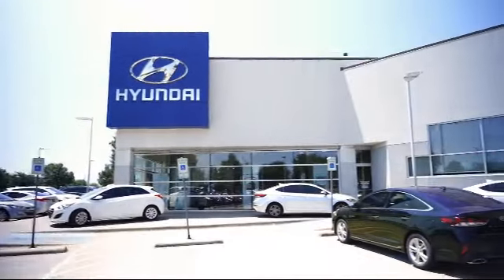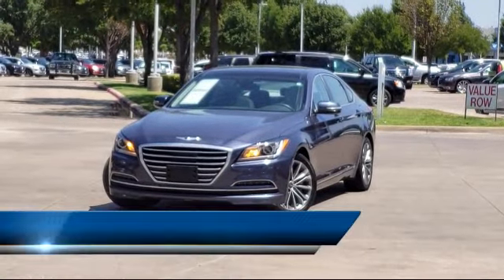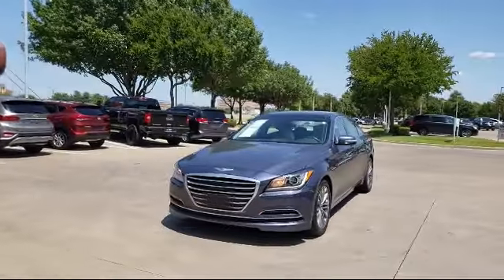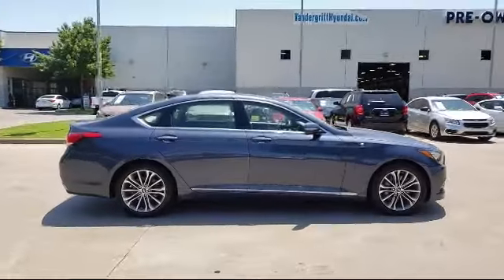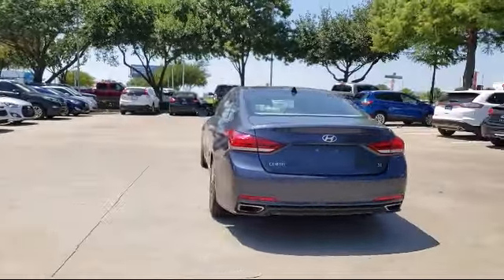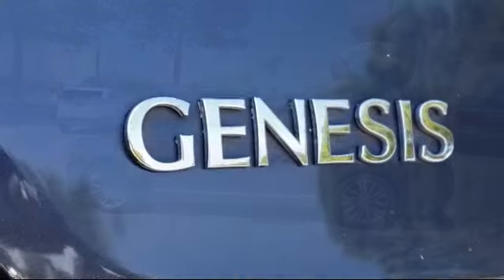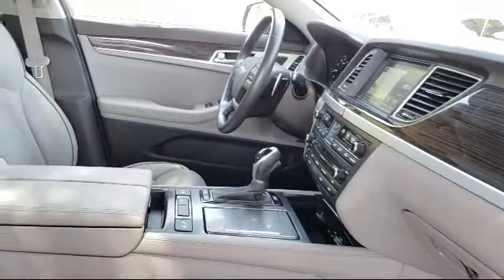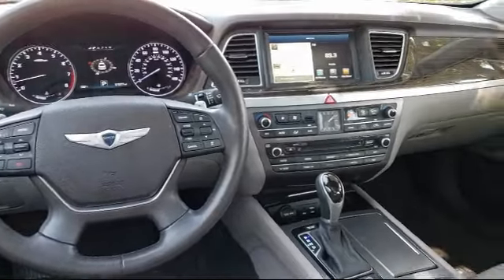2015 Hyundai GENESIS Sedan 3.8 Arlington Mansfield Grand Prairie Dallas Fort Worth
2015 Hyundai GENESIS Sedan 3.8 Stock Number: FU040800 Vin:KMHGN4JE1FU040800.

Vandergriff Hyundai
1120 I-20 West